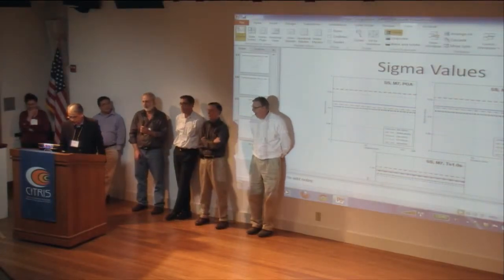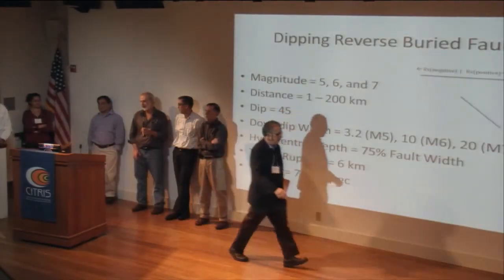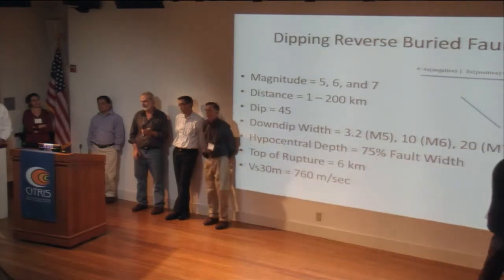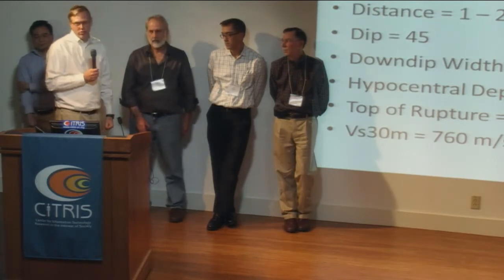Final Discussions and Concluding Remarks